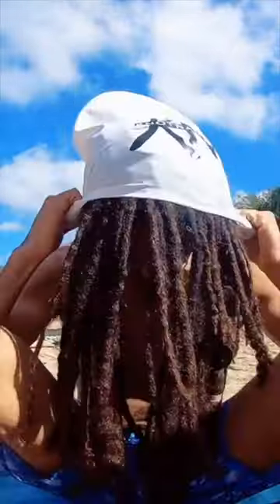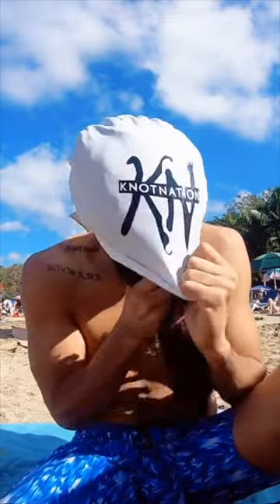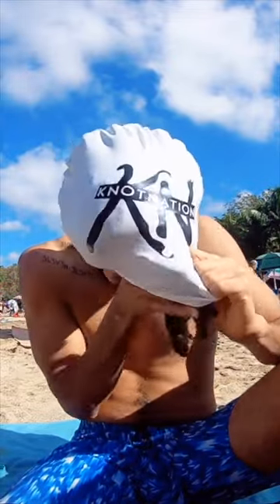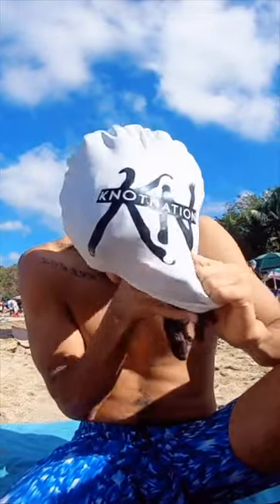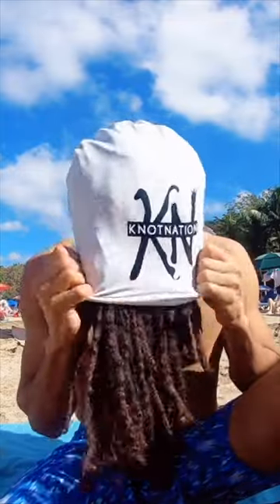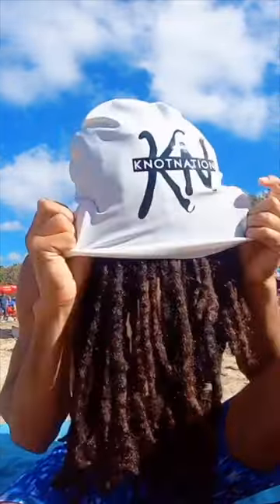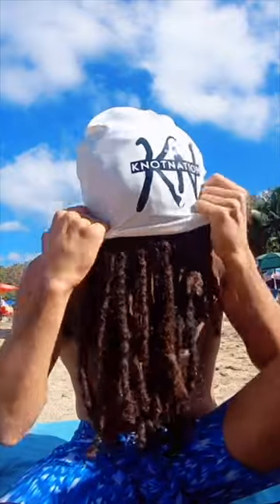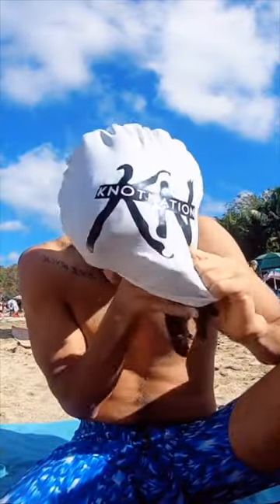Dreadlock Swim Cap pt.2